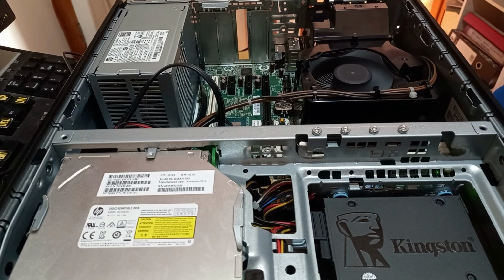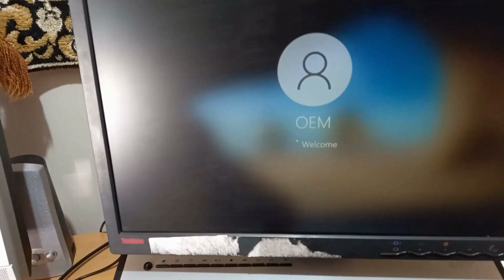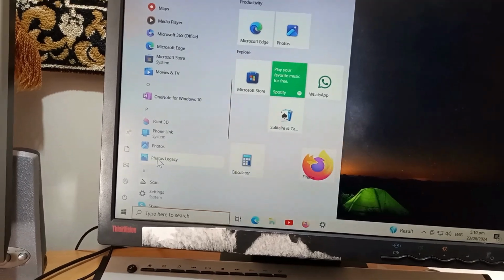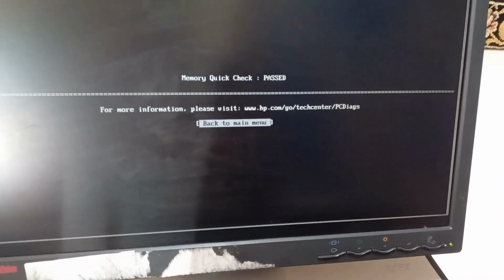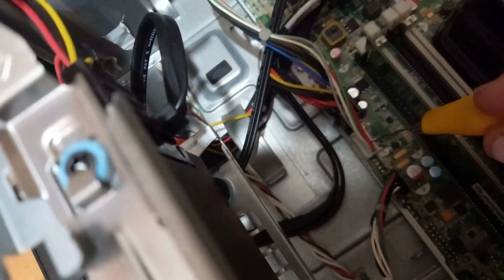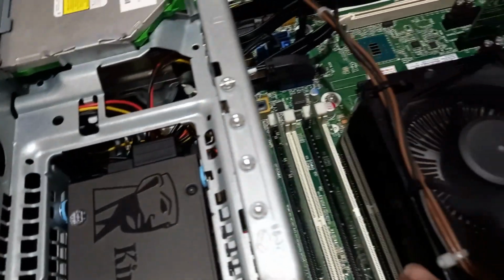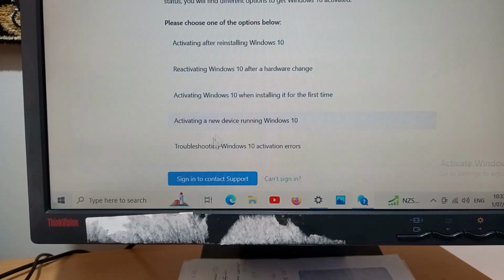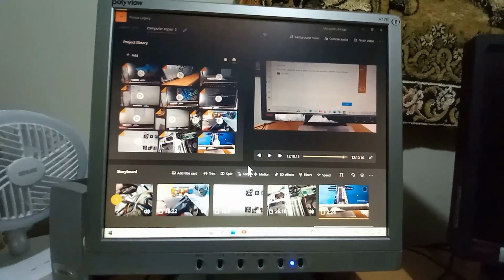Hp desktop Elitedesk 800 computer turns on and off repeatedly Part 2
HP Elitedesk top computer 800 G2 SFF